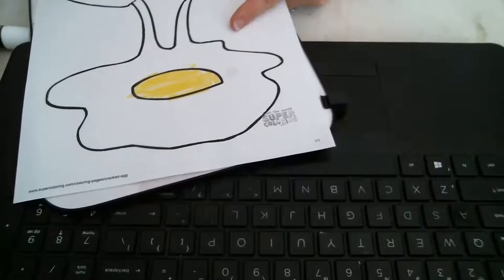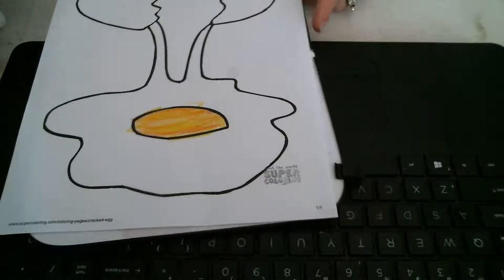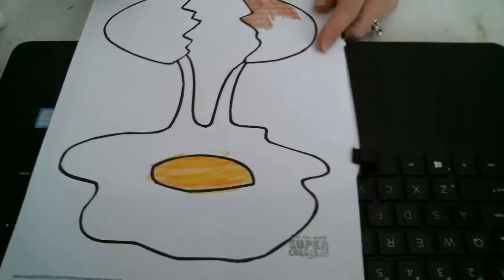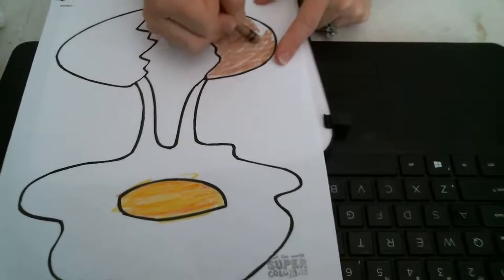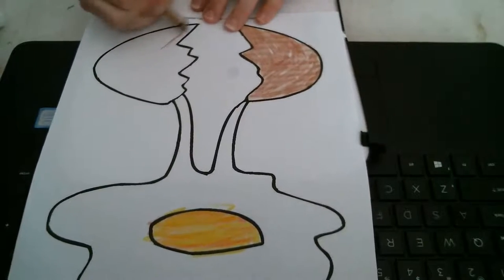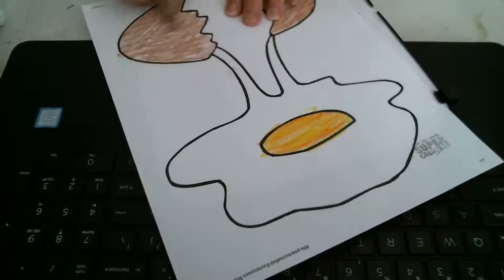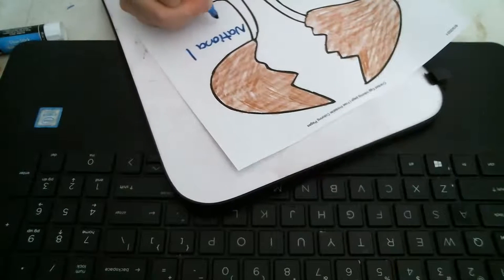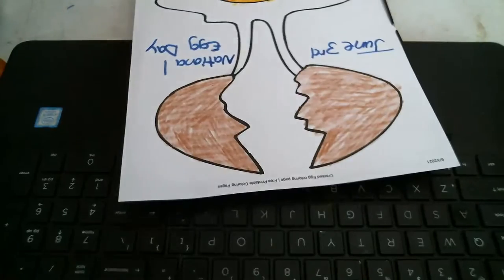June 3rd National Egg Day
At Home Preschool & Crafts, fun zoom online learning interactive circle time for kids with Ms.Julie.  STEM Pre school age children from 3-5 years old program. Virtual preschool learning in a small zoom classroom.

Ms. Julies Favorite books and crafts for preschool kids to have at their home:

Ms. Julie is a virtual preschool and early childhood educator with her interactive class schedule for your kids.  Full preschool curriculum and hands on learning with monthly subscription boxes of crafts and learning tools.

Ready for Preschool? you can take a trial class today or enroll for online form below:

We have new openings every month of flex plans and schedules.

Ms. Julie also has online summer camps with crafts and stories. Themes from Disney Jr. and Nick Jr.  Ms. Julie crafts and camps are fun virtual interactive events for kids.  Crafts, stories, show and tell and more.